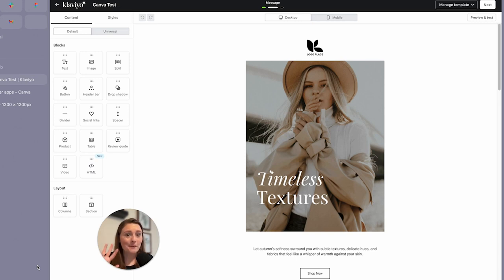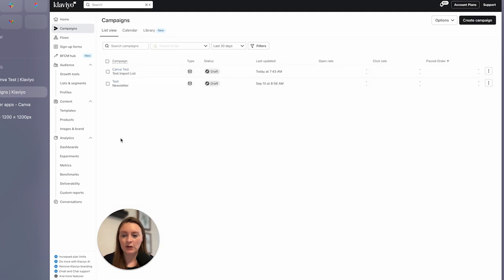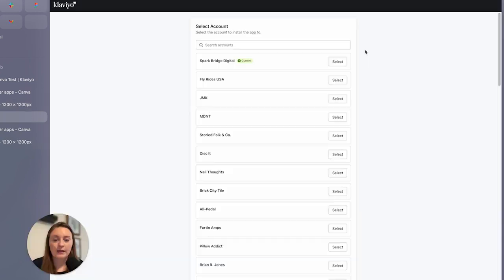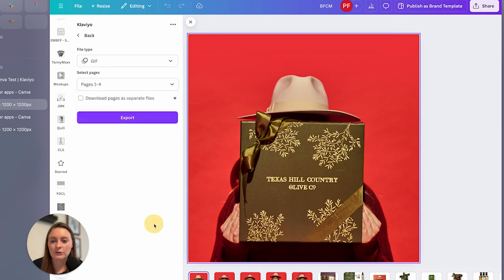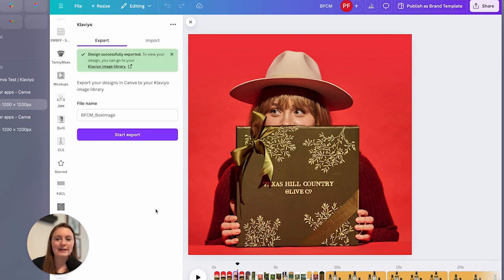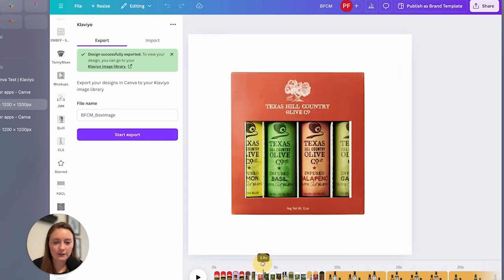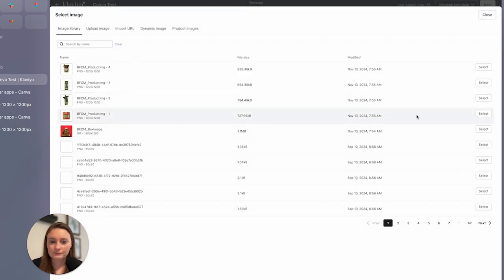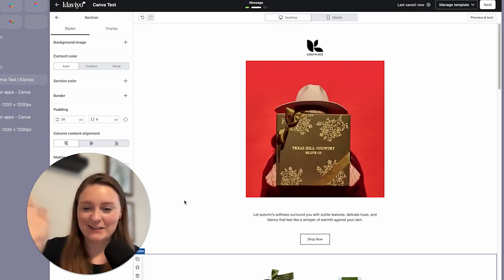Seamlessly Import Canva Designs to Klaviyo (Integration Tutorial)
💖 Transform Your Emails Into Profit-Driving Machines!

In this video, I walk you through the seamless integration between Canva and Klaviyo, showing exactly how to connect the two platforms for effortless email design workflows.

I demonstrate how to install the Canva integration inside Klaviyo, making it easy to import your Canva designs directly into your email marketing campaigns.

You’ll see step-by-step how to export images and GIFs from Canva straight into Klaviyo, including tips on managing file sizes and working with multiple product images.

This tutorial is perfect for e-commerce brands, email marketers, and anyone looking to streamline their email design process using Canva and Klaviyo integration.

I’m Peyton Fox, an email marketing strategist who specializes in helping e-commerce brands level up their email game. My clients love the way I break down complex strategies into clear, actionable steps. With a focus on email marketing and years of hands-on experience, I’m here to help you get better results with fewer headaches.

📈 Level Up Your Emails By The Best Figma Email Design Course